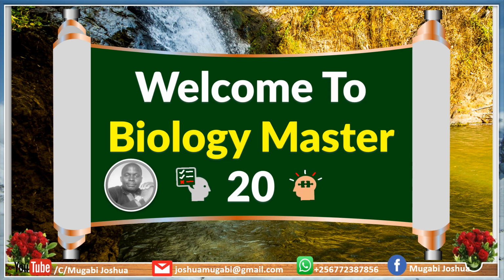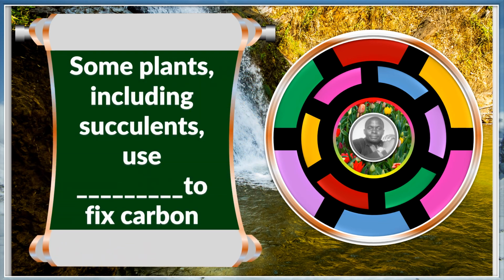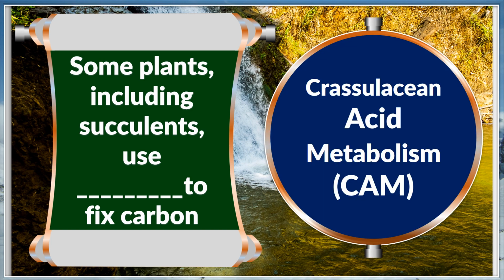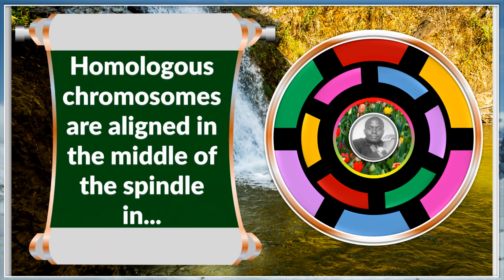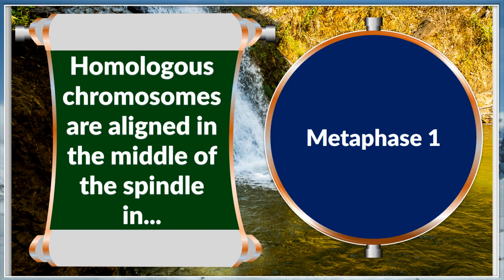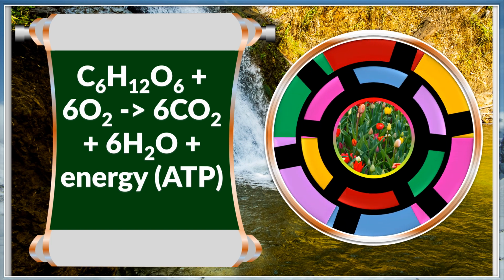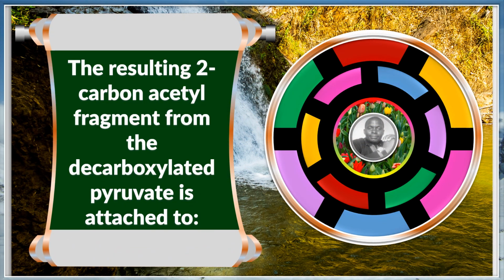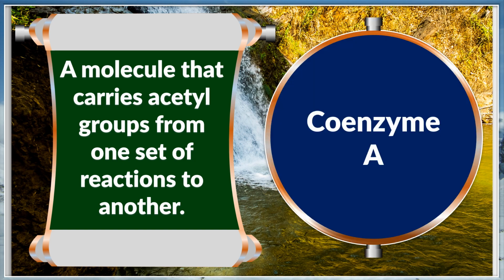Biology Master 20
Stomata allow for plants to take in CO2, release ______ and _______
O2 ;H2O

___ plants (i.e. soybeans, and sunflowers) use the Calvin Cycle to fix carbon.
C3

__ plants minimize the cost of photorespiration by incorporating CO2 into four-carbon compounds
C4

Some plants, including succulents, use _________ ________ _________to fix carbon
crassulacean acid metabolism (CAM)

____ plants open their stomata at night, incorporating CO2 into organic acids
CAM